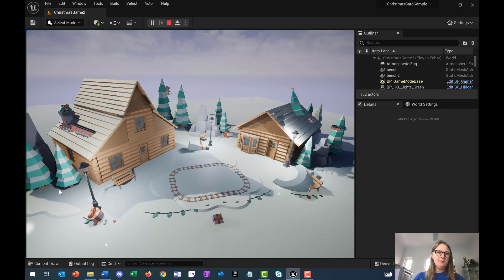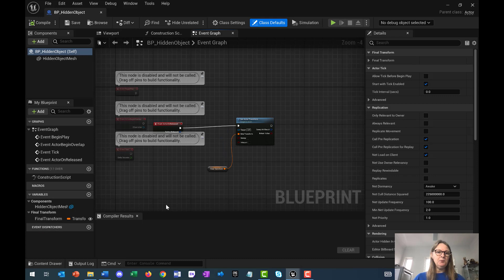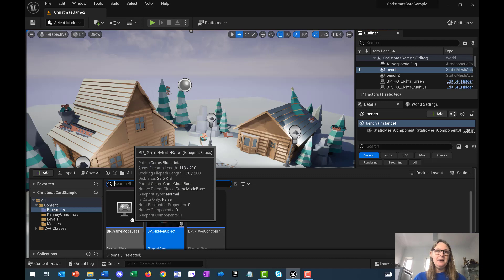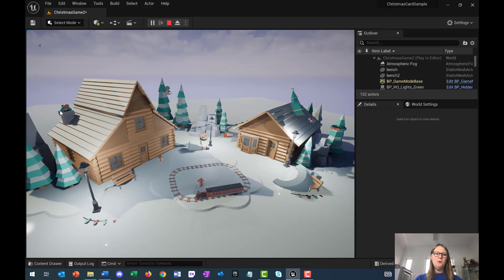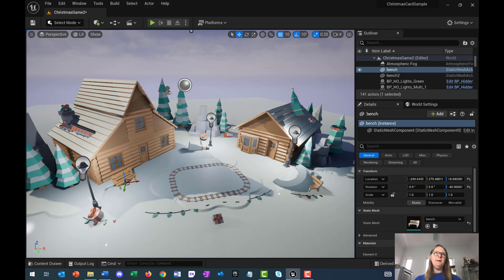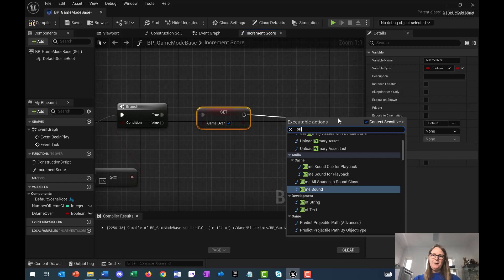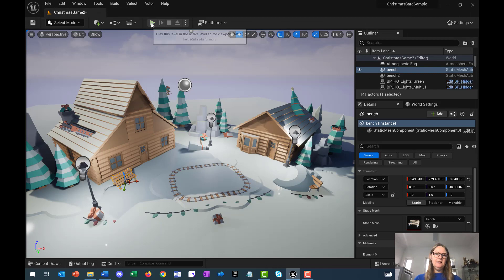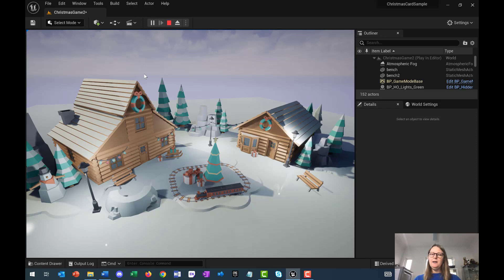Holiday Card in Unreal Engine 5 using Blueprints Pt 4 - UE5 Game tutorial for absolute beginners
By Dr Colleen Stieler-Hunt

Tutorial created in Unreal Engine version 5.0.2